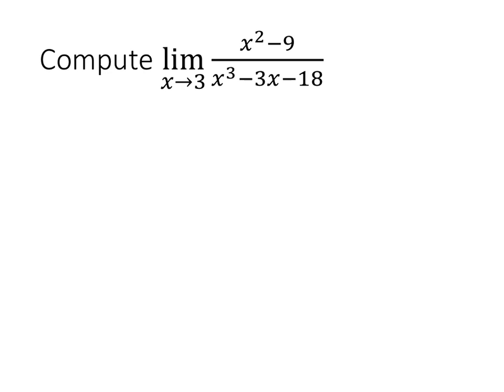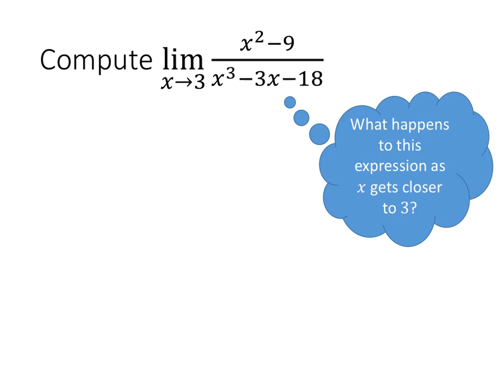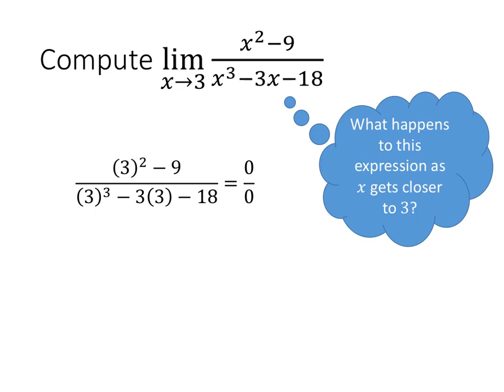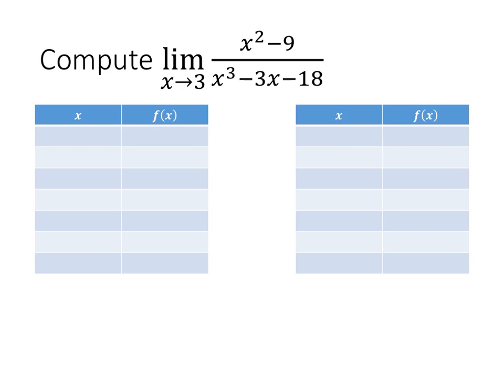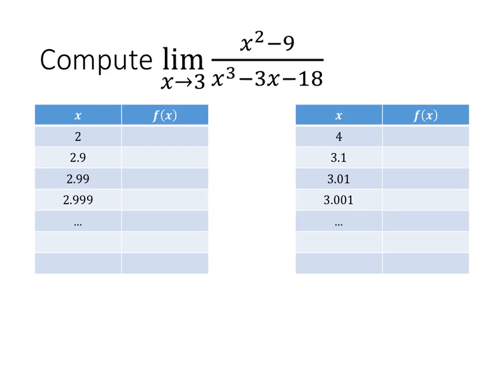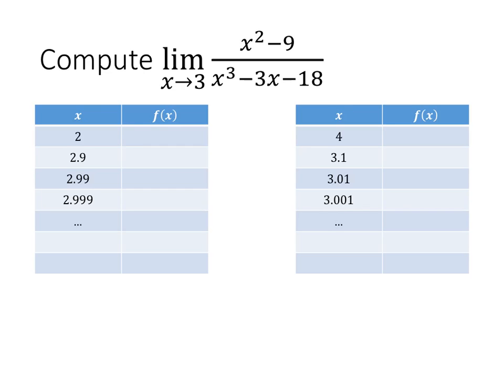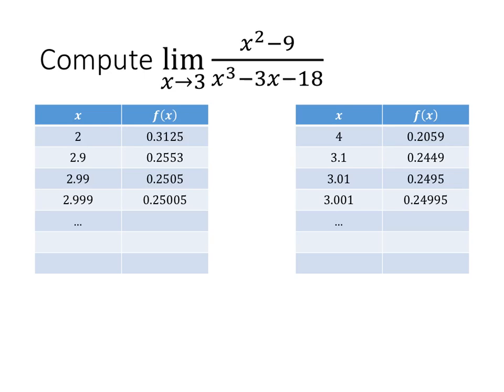Calculus: Numerical Limits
In this video, we explore how to compute the limit of a function numerically.